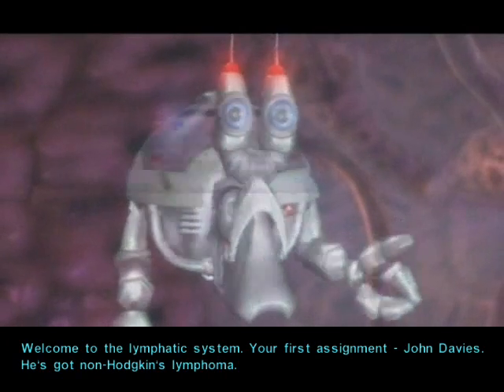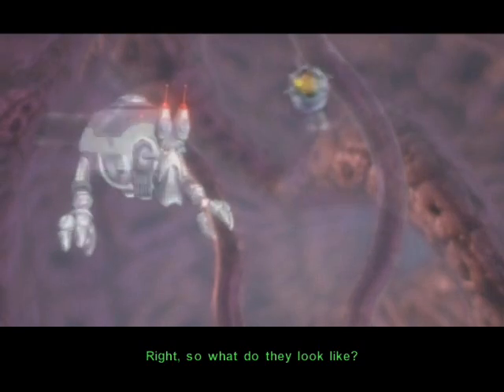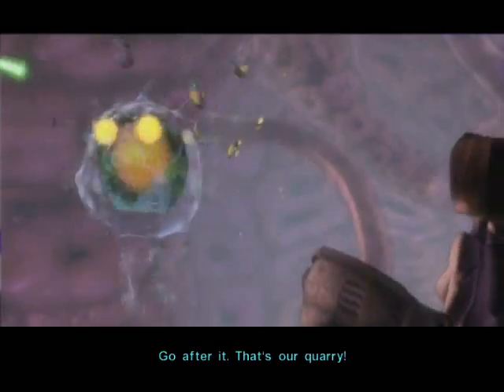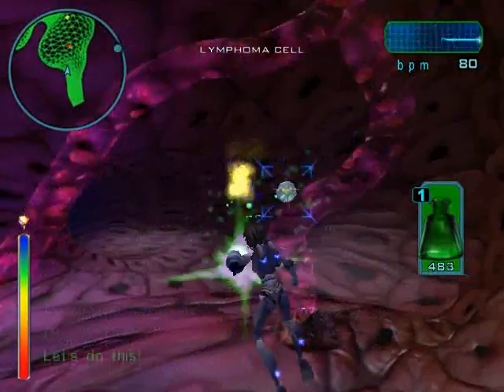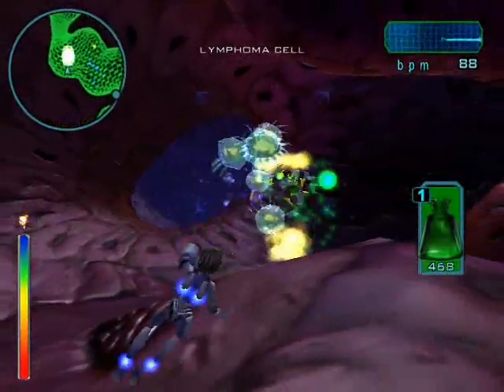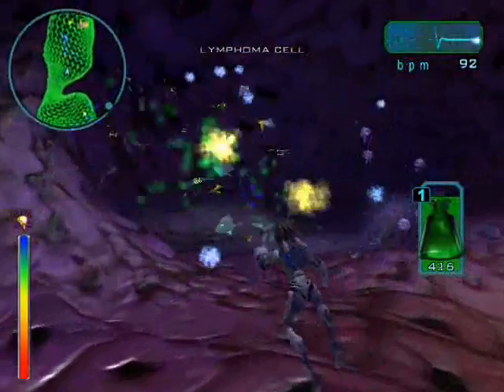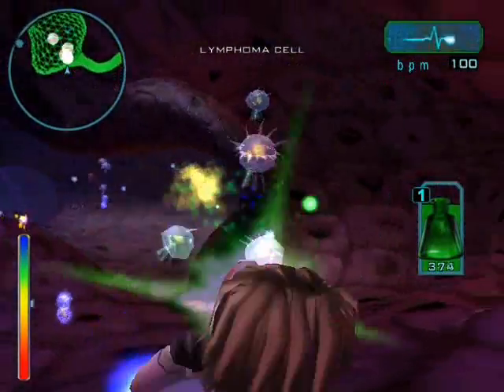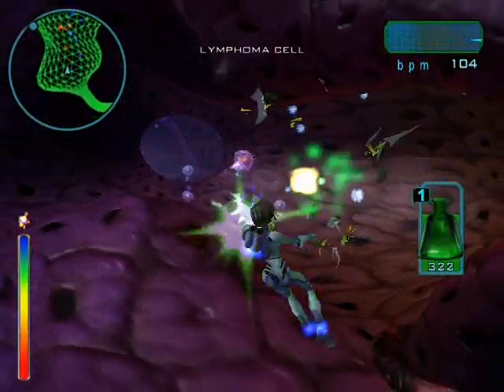Re-Mission Video Game: Lymphoma Mission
Clip from Re-Mission video game. Roxxi the nanobat battles cancer in the body of a fictional cancer patient.